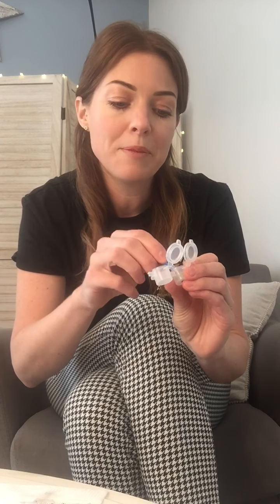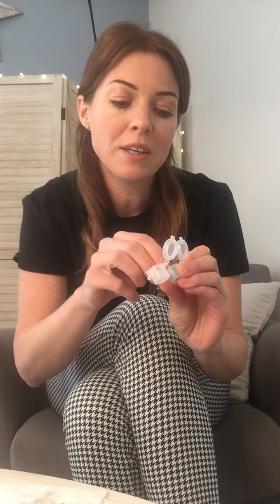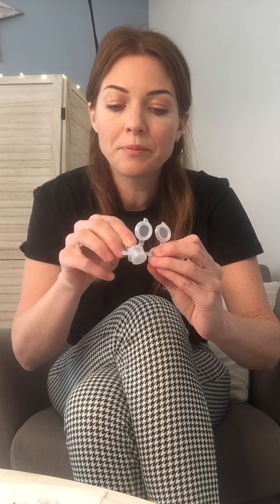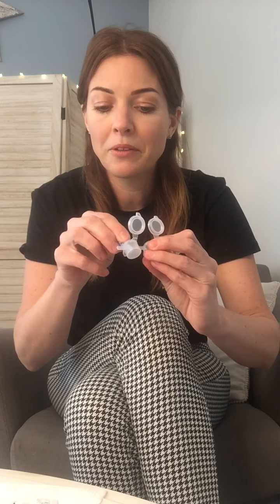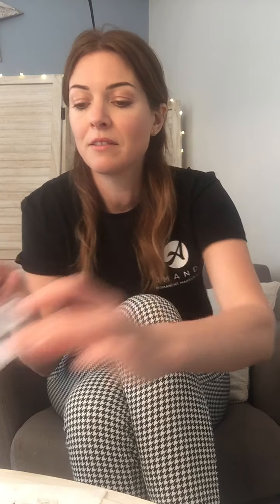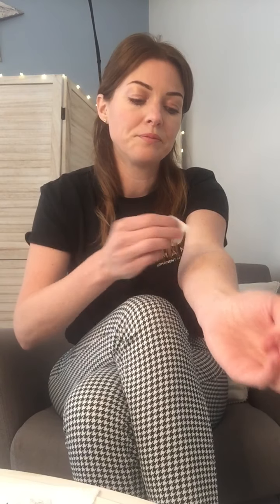PMU Patch Testing Instruction Video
This video shows you how to conduct a patch test with the home testing kit provided to you. Please follow the instructions and complete the digital form sent to you.

PLEASE NOTE THAT YOU WILL NOW ONLY RECEIVE ONE POT OF PIGMENT TO TEST NOT TWO PRODUCTS.